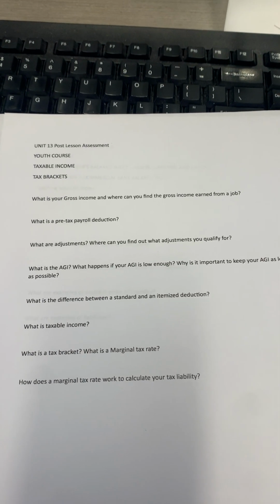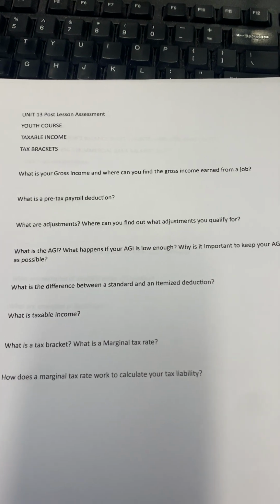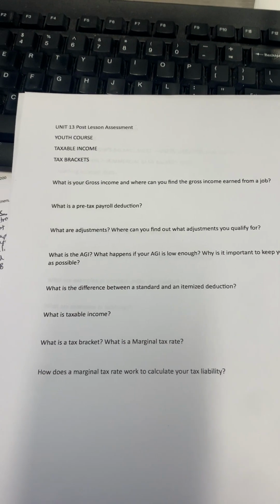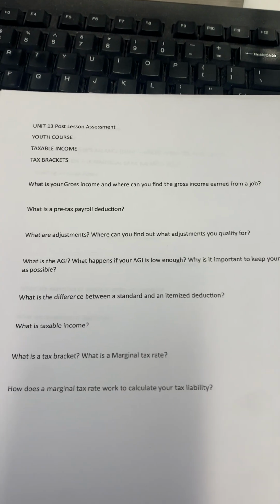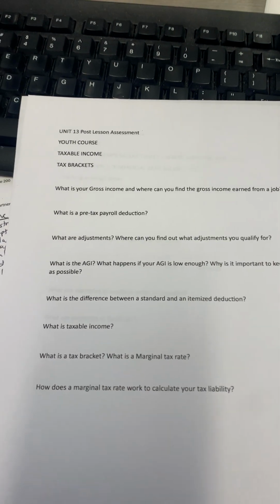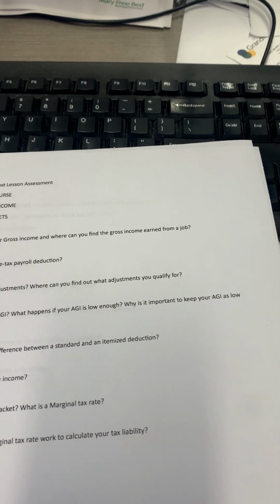Financial Literacy 6/26/24 Answers to Last Lesson's Post Lesson Assessment, Youth Course Part 1